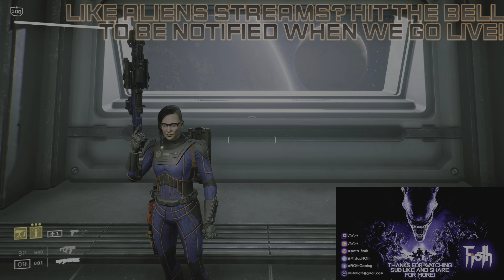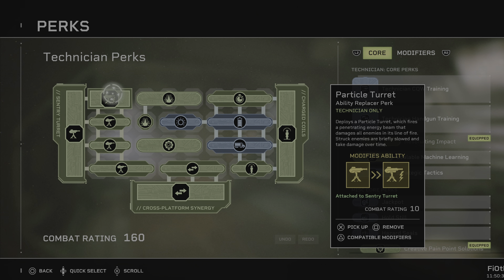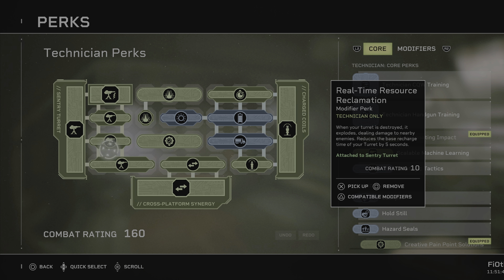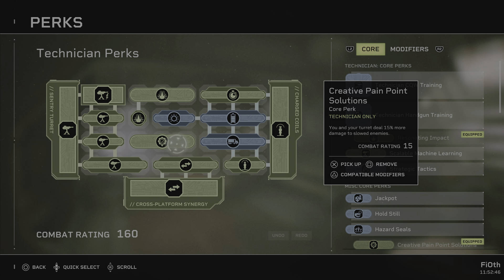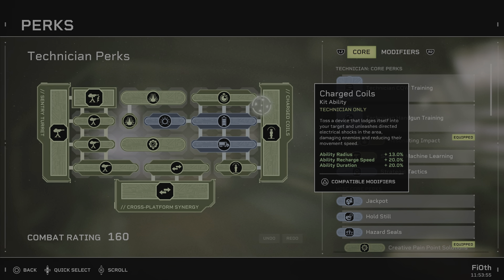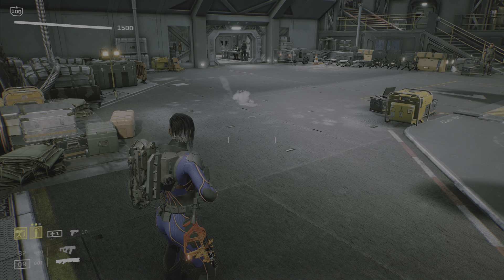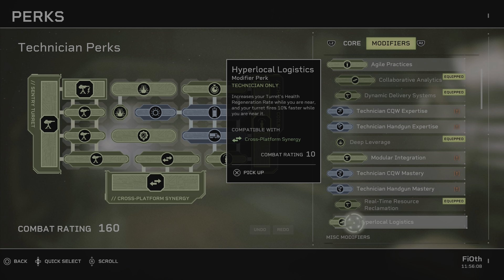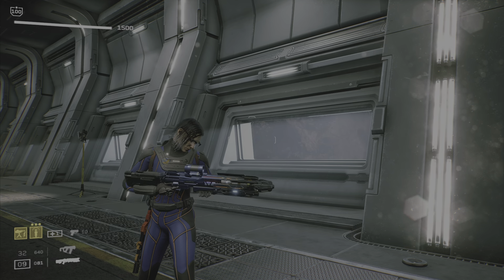Aliens: FTE - Shock Therapy Technician Build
Greetings Marines

In this video, I will be presenting to you my latest Build, this time for the Technician! Enjoy!